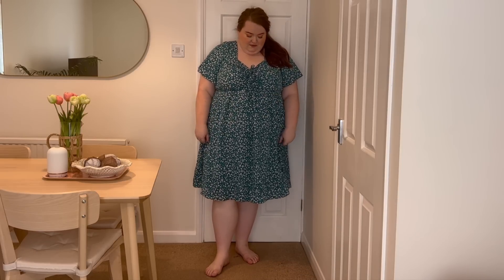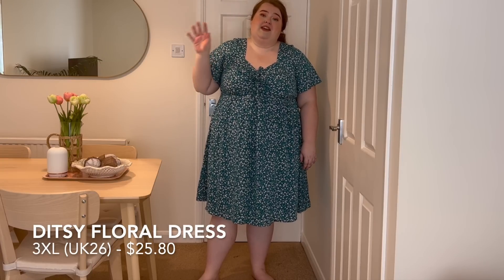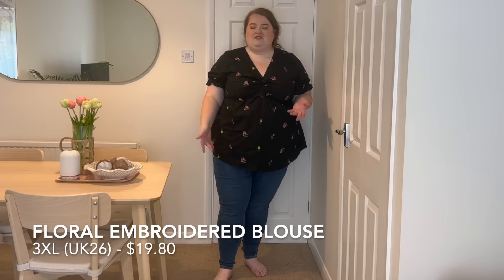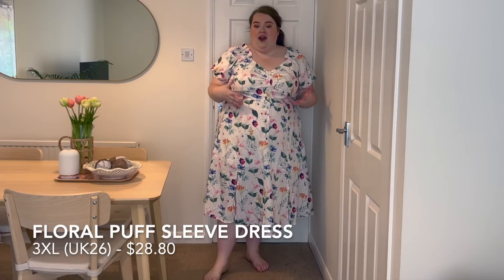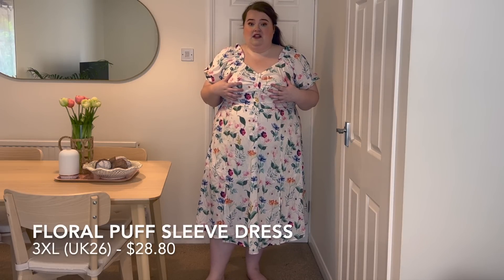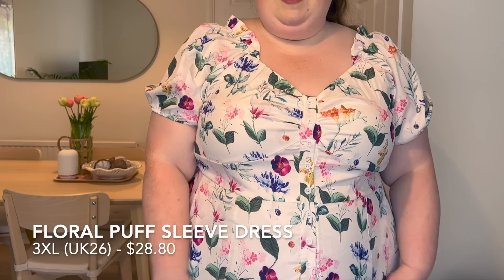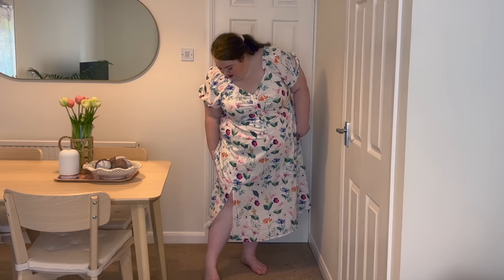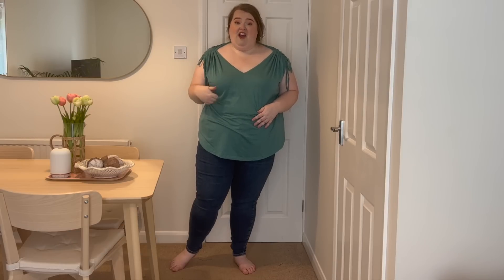SUPER CUTE BLOOMCHIC HAUL | plus size fashion try on haul | 2023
**YesStyle: BECKYR5 **

FOLLOW ME ON:
Depop: @beccareyn
LiketoKnowit: @beccareyn